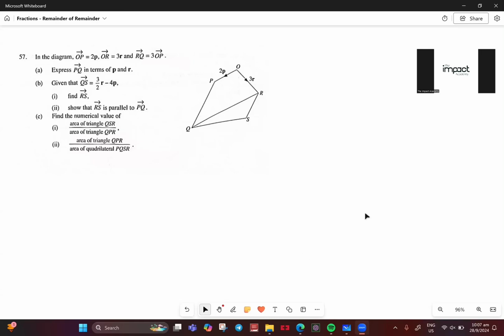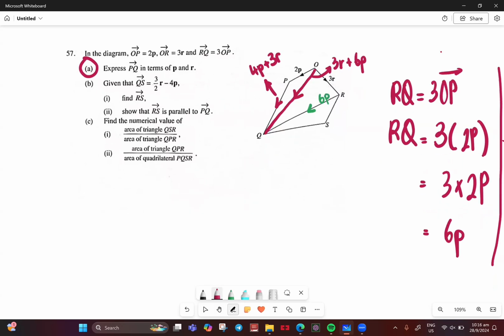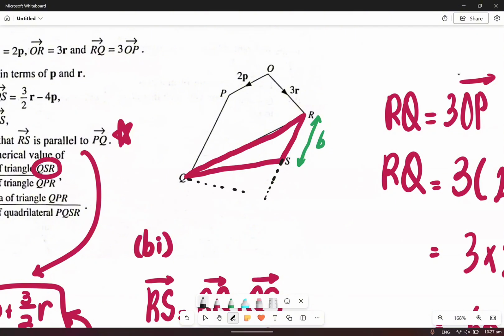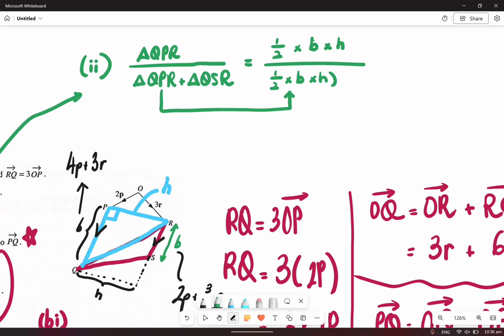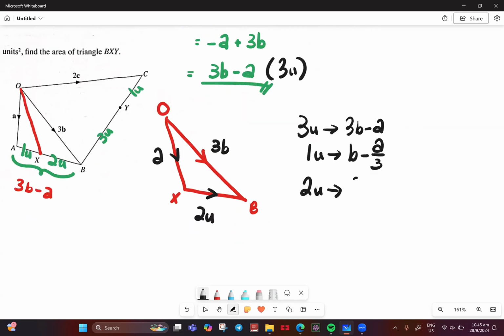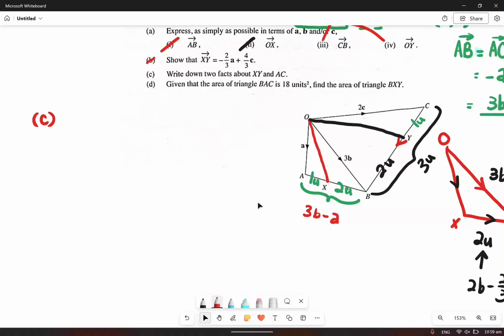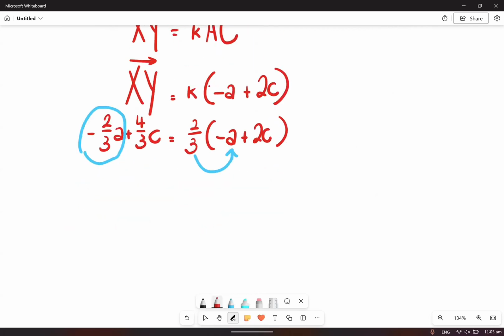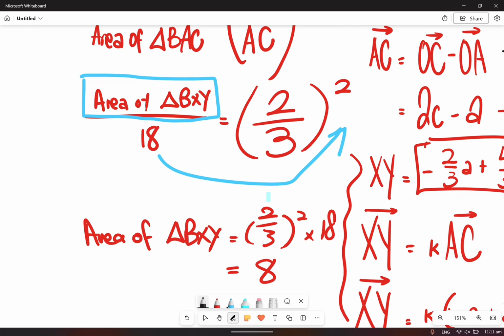S4 Vectors - 37 Minute Tutorial On Vectors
Look out for more videos like this where we run through the different questions in the materials that we have used! In this video, we look at the questions from Secondary 4 CASCO Book!

0:00 Intro
0:01 Q57
18:13 Q58